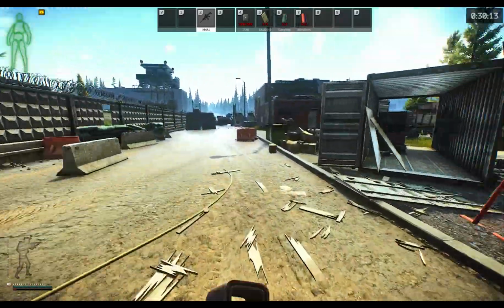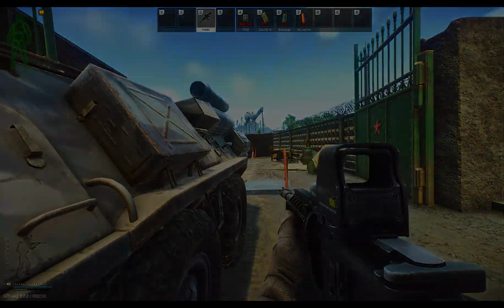Learning Map Transitions (Tarkov Series)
All donations and proceeds go to expanding the channel, including but not limited to, paying for software required to make videos, promotion and advertising for the channel, games to play on live streams per viewer requests, and much more! Thank you all for stopping by, hope to see you again soon!

Escape from Tarkov is a hardcore and realistic online first-person action RPG with MMO features developed by Russian Saint-Petersburg-based game developer, Battlestate Games. Set in the fictional Norvinsk region located on the frontier between Russia and Europe, the metropolis of Tarkov has plunged into anarchy thanks to the Contract Wars. What was once a bustling city, is now roamed by rivaling scavenger gangs, former private military forces, and black ops units. Between them all, there's you, your stash, and then escape back to the free world from the depths of Tarkov.